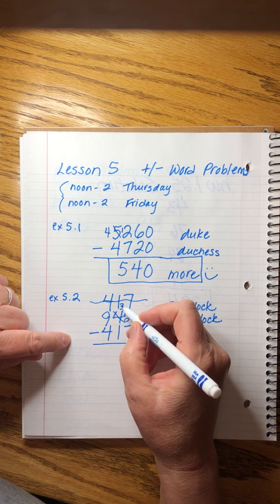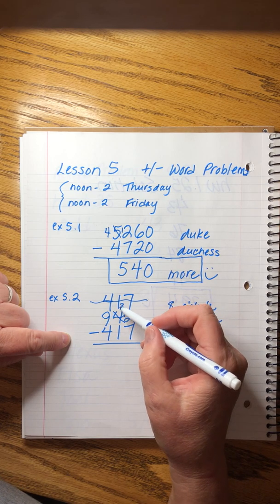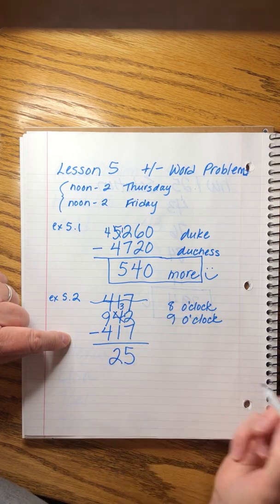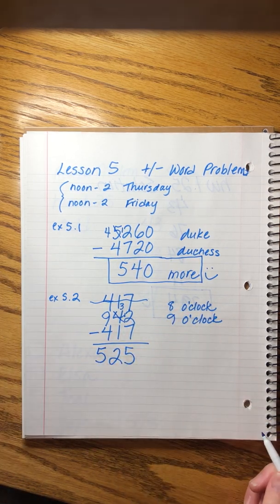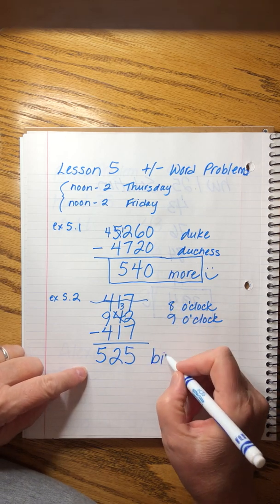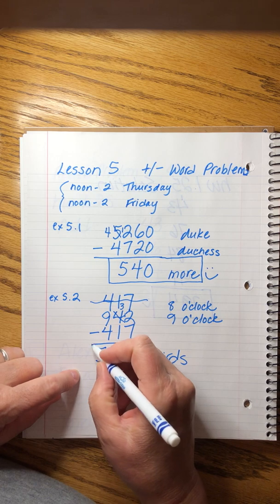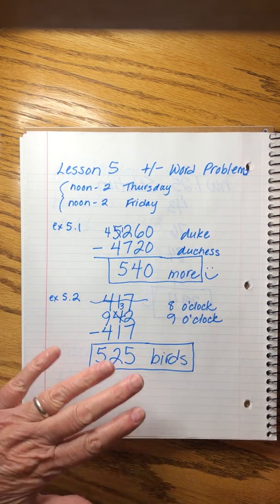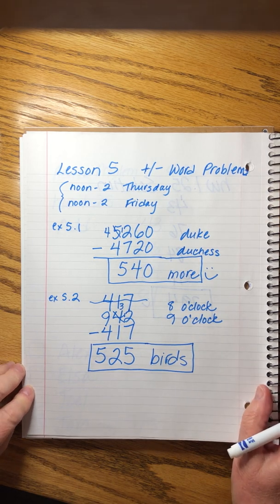Saxon Algebra 1/2 | Lesson 5